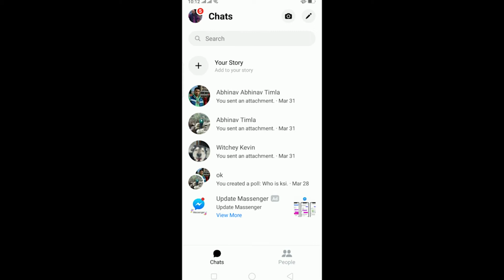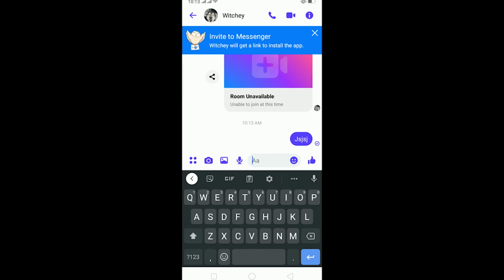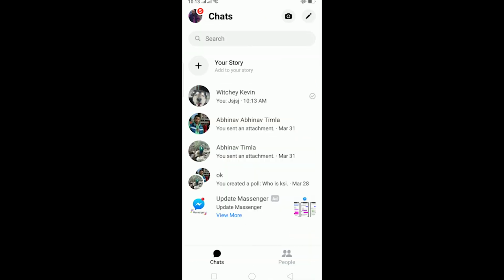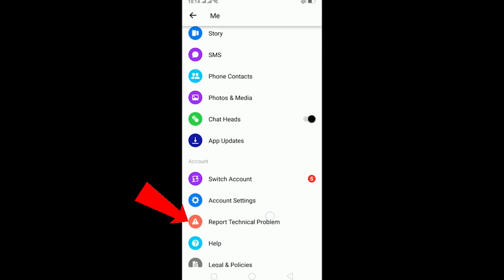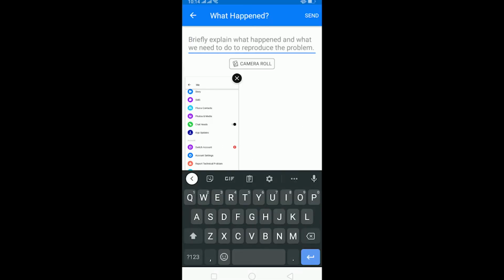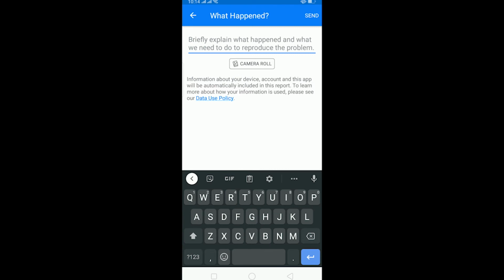How to Fix Messenger Not Sending Messages Error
Fix messenger not sending messages problem in iphone
Are your messages not sending in messenger? This video walks you through the step by step process on how to fix messenger not sending message problem in 2021.
There are many reasons why your messages are not being sent to your friends in messenger app and this video perfectly sums up the most common reasons and solutions to fix this issues.so make sure you watch the video till the end.
Also remember, the process is same for both android and iPhone.